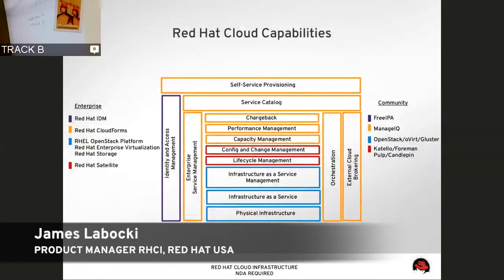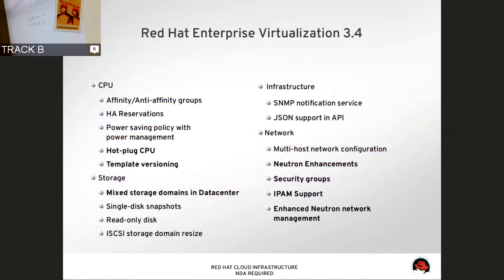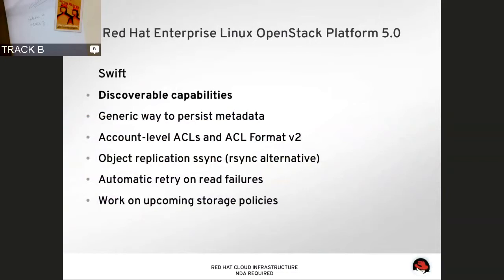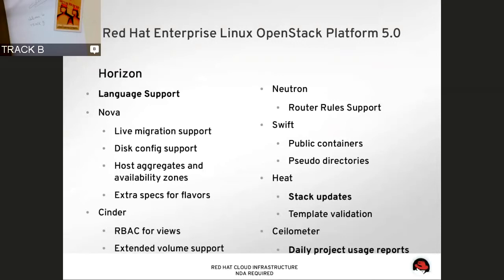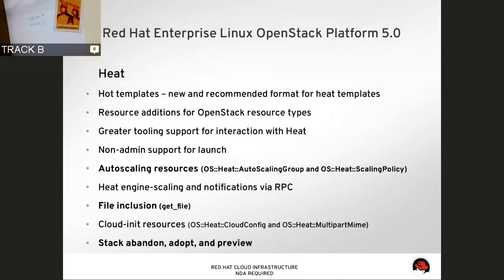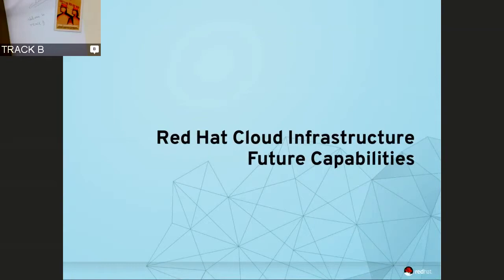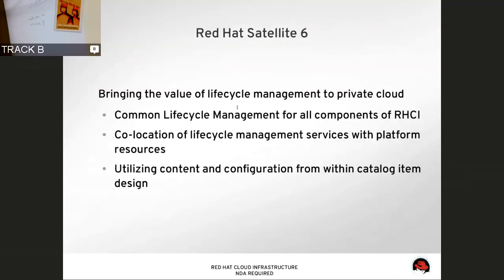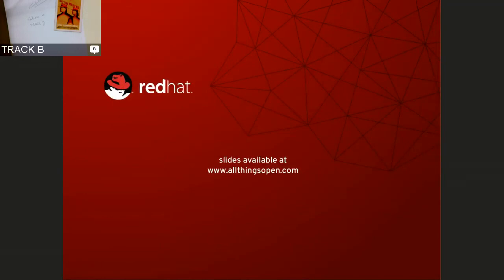RHCI, Roadmap - James Labocki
Red Hat Cloud Infrastructure (RHCI) is Red Hat's solution for organizations that want to flexibly deploy, operate, and manage their organizations infrastructure whether it is virtualized, infrastructure as a service, or running on a public cloud.

In this session Product Manager RHCI, James Labocki, will provide information on the current capabilities of RHCI and review the roadmap for RHCI, including future capabilities and planned features. The session will also include examples of customers that have deployed RHCI, the benefits they have seen, and how RHCI has helped the account teams increase their reach inside organizations. Join this session to learn about Red Hat's move from product to solution and how RHCI can help your customers and you!